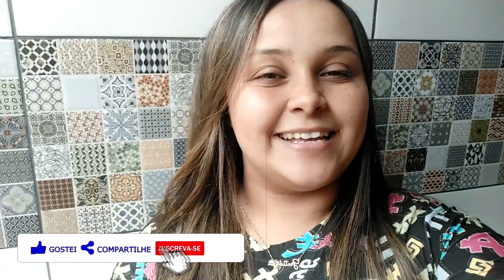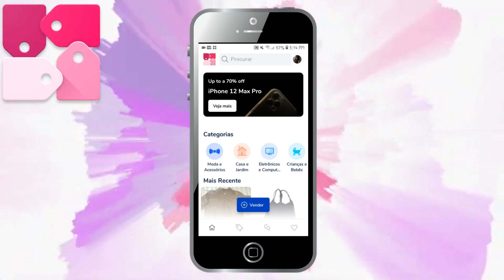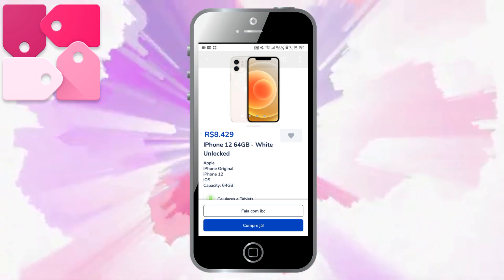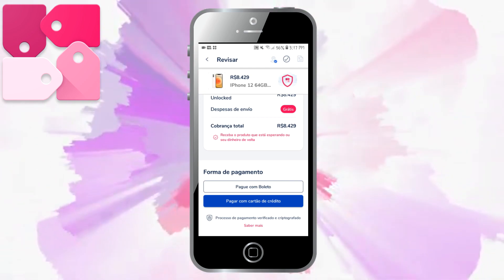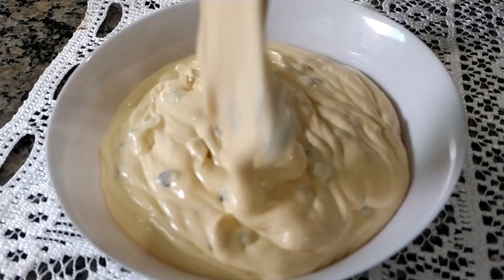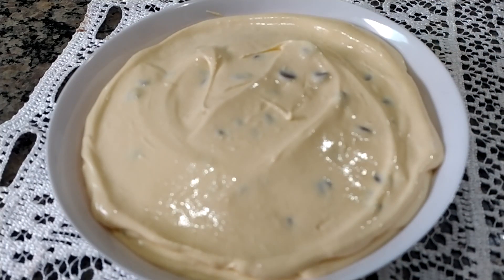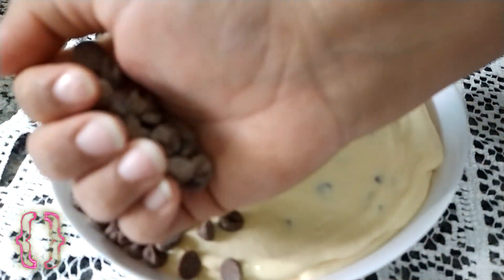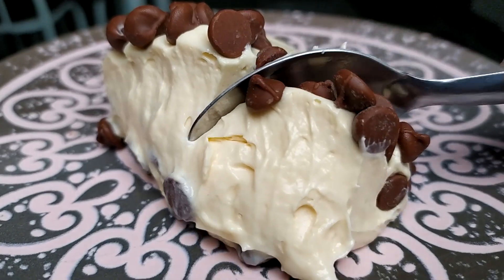EU NÃO IMAGINAVA QUE ERA SÓ BATER NO LIQUIDIFICADOR 😱 É FÁCIL PREPARAR 💸🔥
Oi meus amores meu nome é Renata ! tenho 27 anos ,sou casada com João Carlos e

📬Endereço para cartinhas, mimos ou parcerias
RENATA SILVA
CAIXA POSTAL 43
CEP :86818000

1 caixinha de leite condensado
2 caixinha de creme de leite
1 pacote de suco de maracujá
50g de chantilly em pó ou 100ml do líquido
100g de gotas de chocolate ao leite